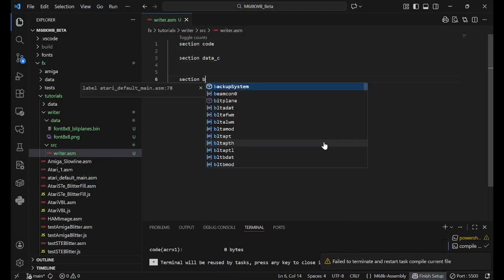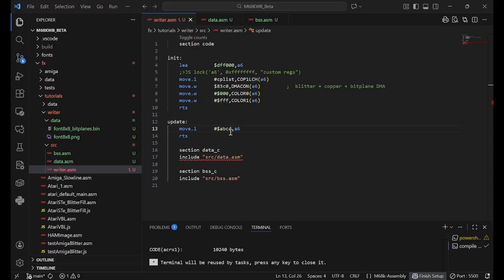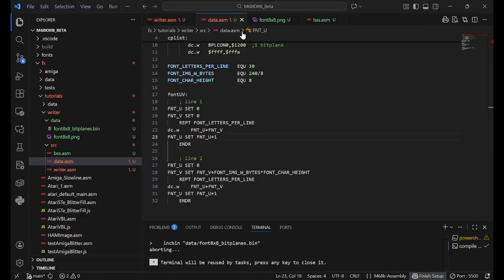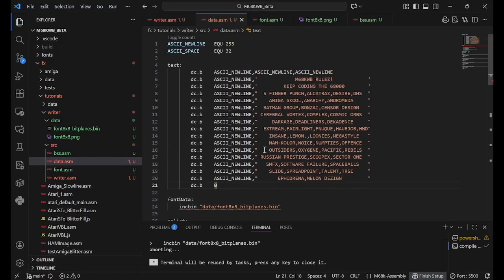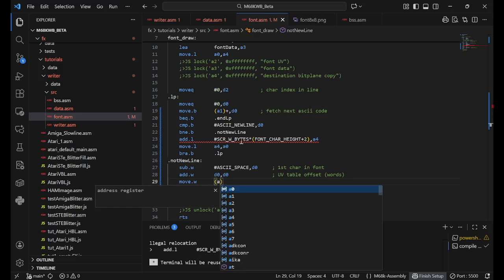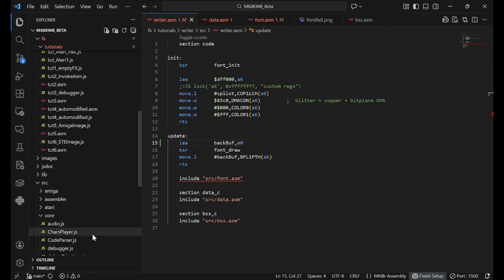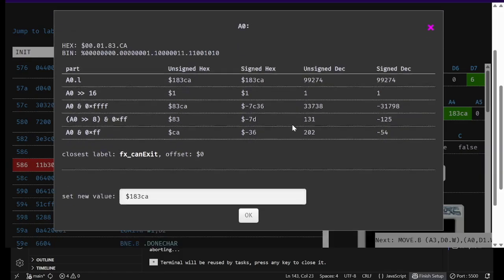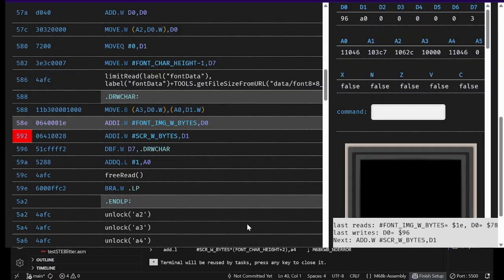Let It Code, making of, episode 1